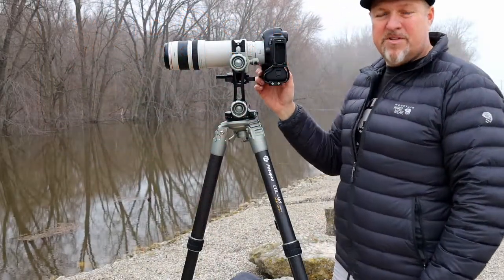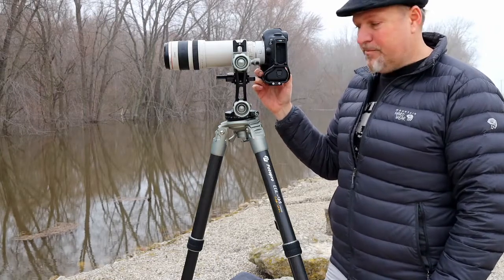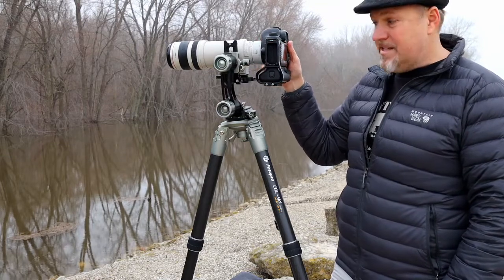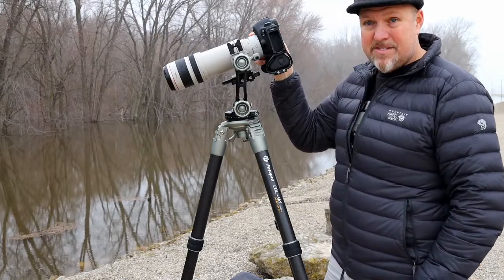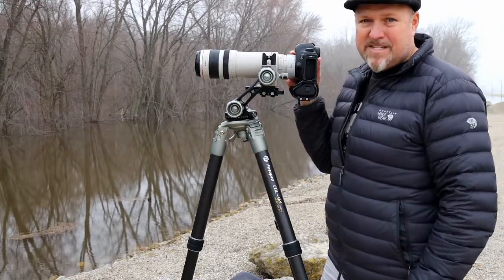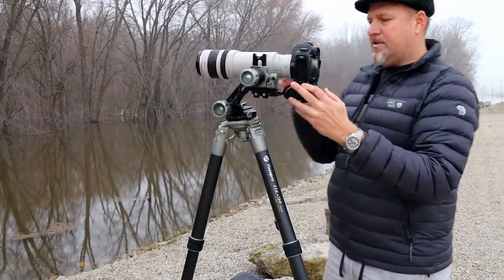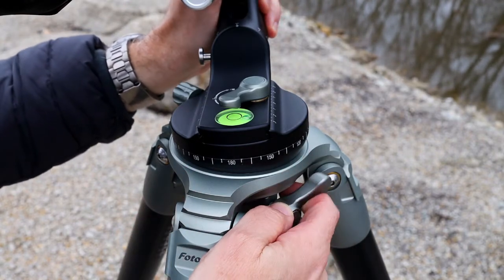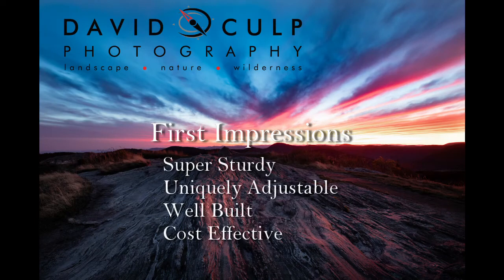Fotopro EGL-94 and EGL-9 Tripod and Gimbal Head Review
A review of the first look at the Fotopro EGL-94 and EGL-9 tripod and gimbal head combination by professional photographer, David Culp.